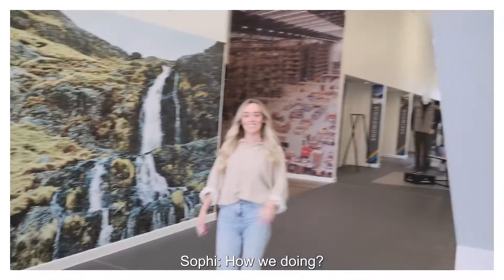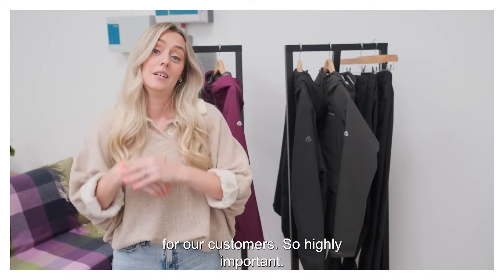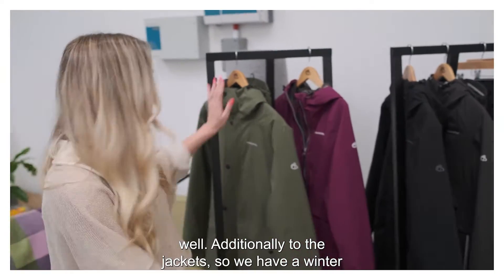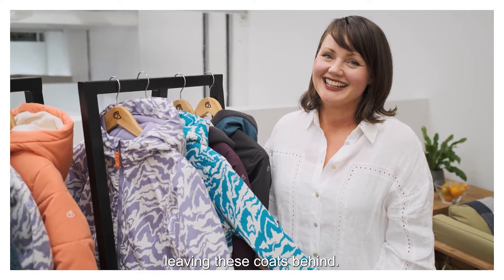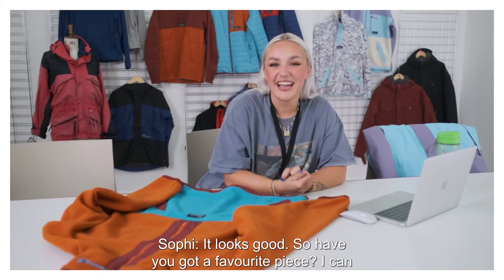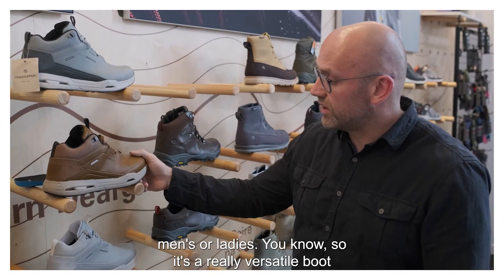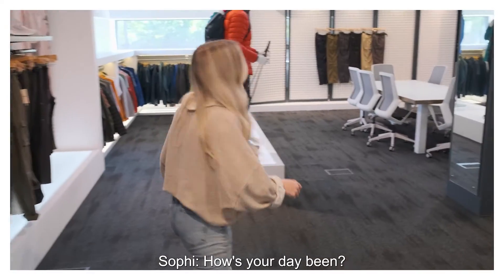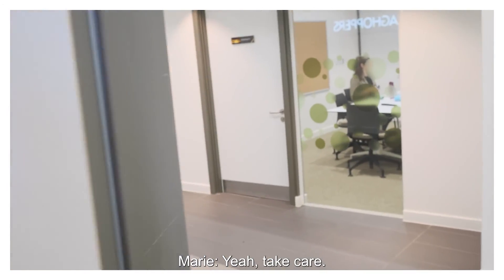INSIDE OUT: Meet The Designers | Craghoppers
Watch us go behind the scenes at Basecamp aka the Craghoppers HQ to get the exclusives on our new season collection.